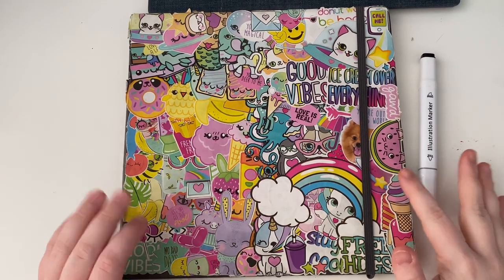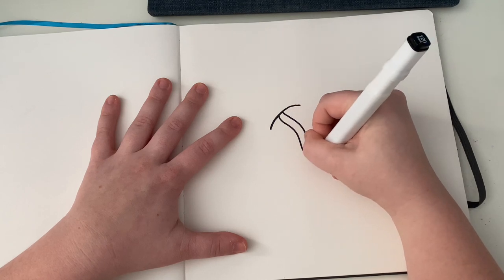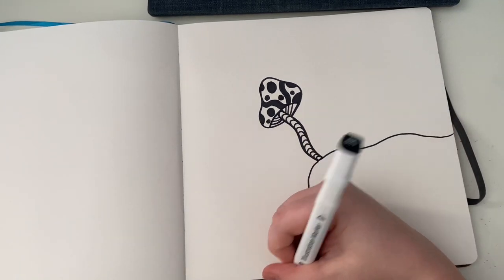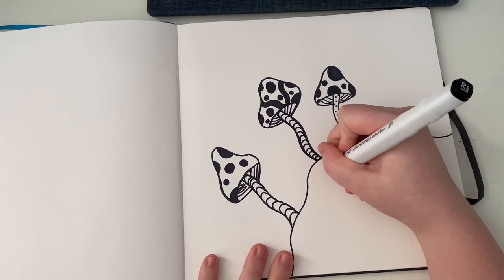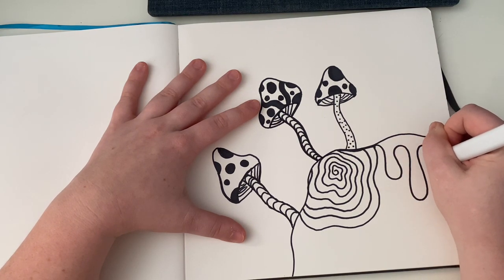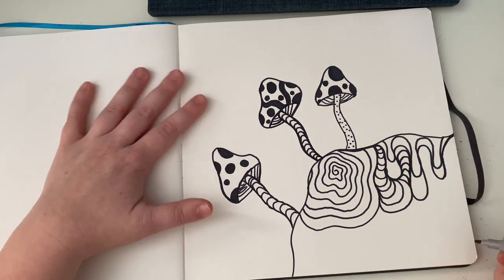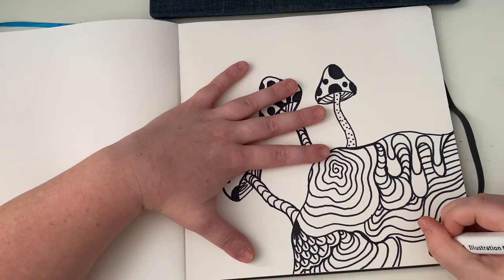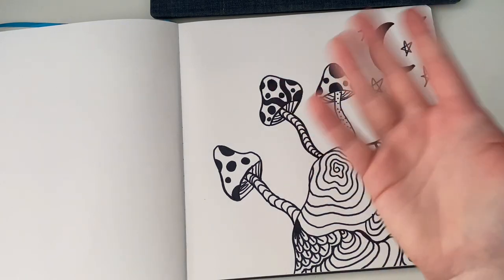Trippy Art Doodle With Me